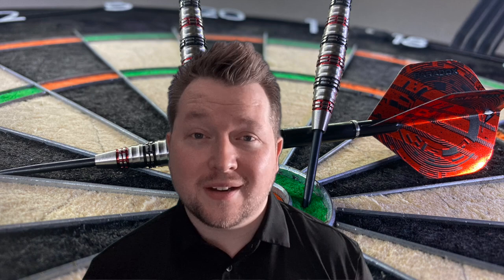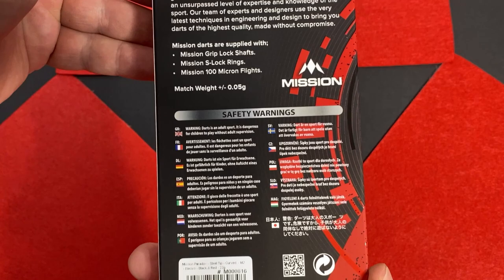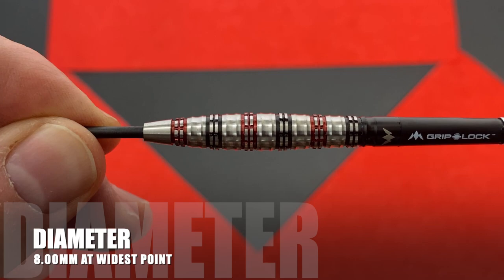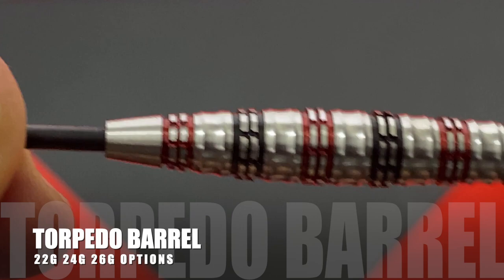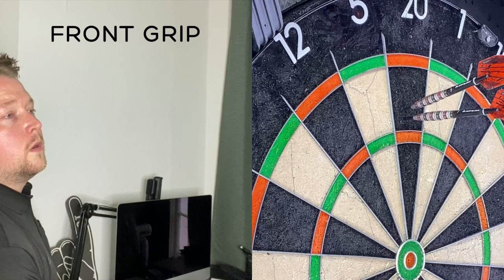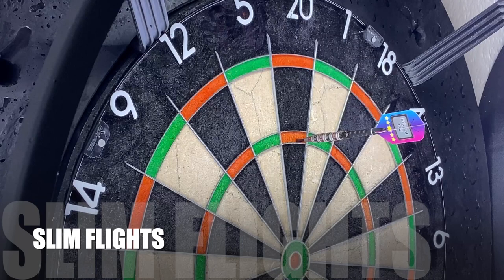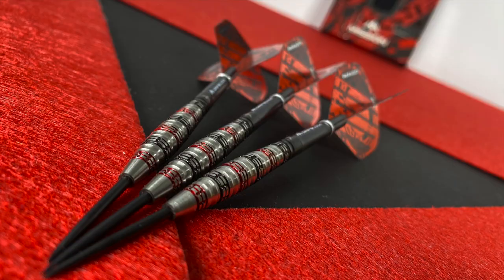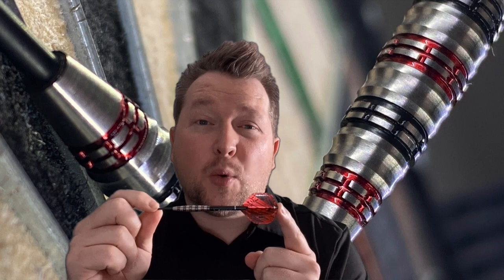LoveDarts - Review - PARADOX - 22g - 90% Tungsten - New MISSION Darts 2021 Launch.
LoveDarts - Review - PARADOX - 22g - 90% Tungsten - New MISSION Darts 2021 Launch. The YouTuber's Dart???

Thanks to A180DARTS.COM who got these to me so quickly to review.

A nice balanced dart with a great colour scheme. check them out now! Check them out now!

Video by Florin Chivu from Pixabay
Video by Julian Marroquin from Pixabay
Video by Dsndrn-Videolar from Pixabay
Video by willbot-studios from Pixabay
Video by conolan from Pixabay
Video by starroom from Pixabay
Video by Cliply from Pixabay
Video by Dimitris Christou from Pixabay
Video by Gerd Altmann from Pixabay
Video by Adesh Kumar Singh from Pixabay
Image by Gerd Altmann from Pixabay
Image by slightly_different from Pixabay
Image by Mizter_X94 from Pixabay
Image by StockSnap from Pixabay
Image by Marlon Romanelli from Pixabay
Image by Peggy und Marco Lachmann-Anke from Pixabay

My name is Marc and I as you can see LOVE Darts! I hope you enjoy the videos. This started with the Elusive Elysian range and has expanded into other premium products and weird darts!

I love doing intro trailers to get a buzz about the product and hope you enjoy them too.

May your darts fly straight and score highly!!!